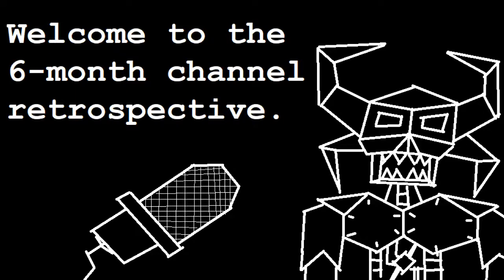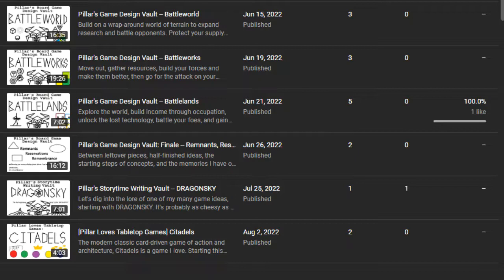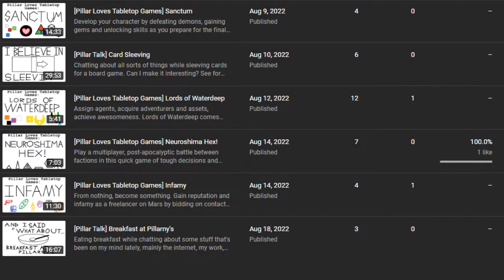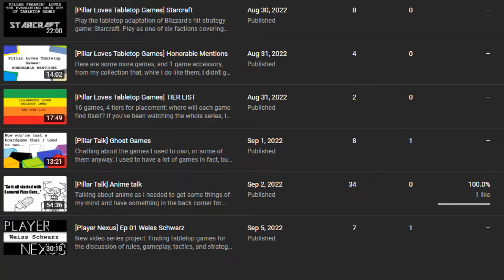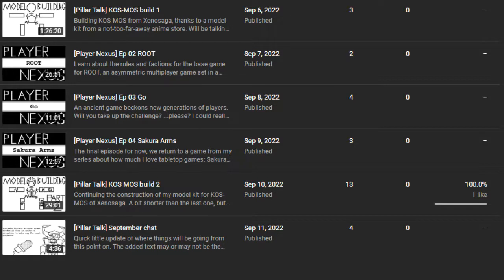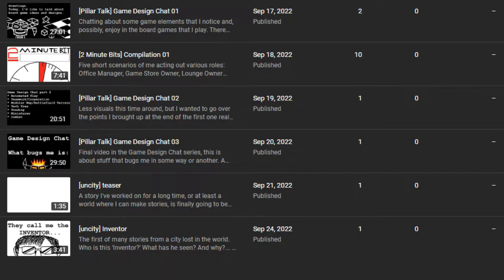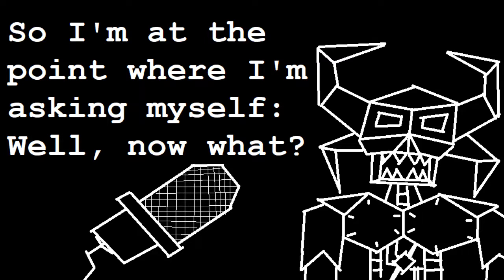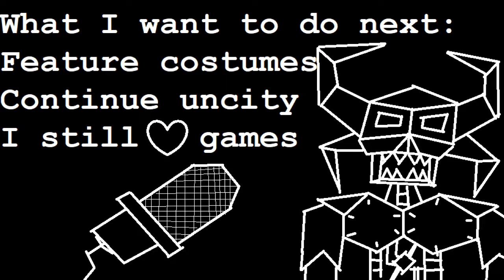[Retrospective] 6 Months: April through September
Looking back at the last six months of everything I've put onto this channel and sharing some thoughts.

Part of me wants to take a break, but deep down, I know I want to keep on creating things for this. I want to stick with covering board games while trying new stuff, too. Still won't be able to stream until I solve what's wrong with my setup or just get another computer.

I got one comment wrong: it's not about burning out, it's about burning through the quick things I could do too soon.

I want to grow this channel but I'm not sure how; this place still feels like a mystery in terms of getting people to notice my work and watch it through all the way.

So, here's hoping for the next six months. Thank you.